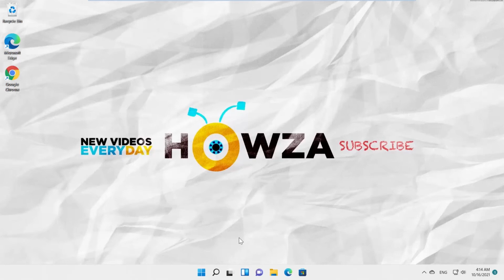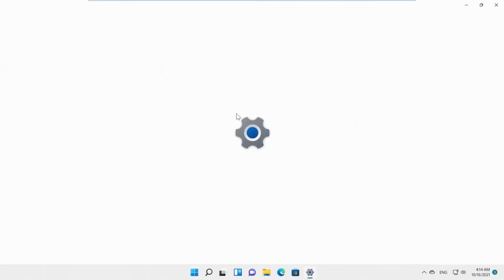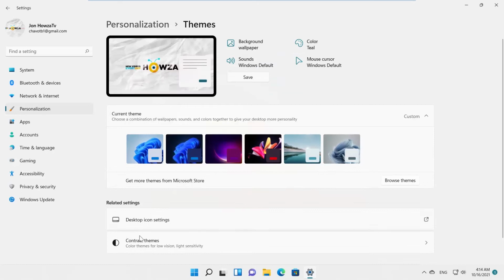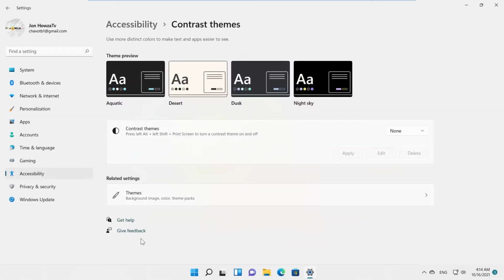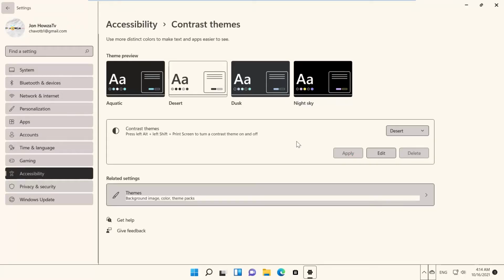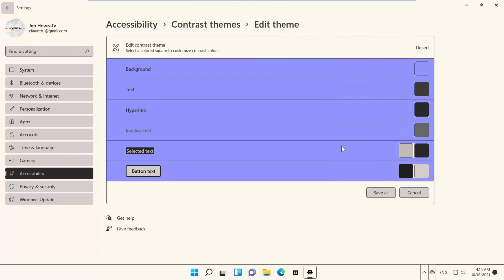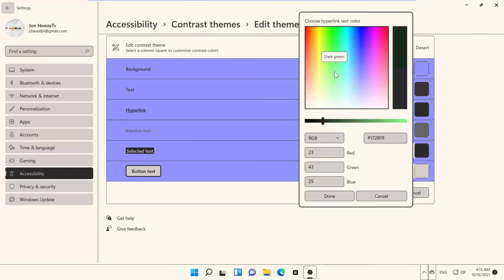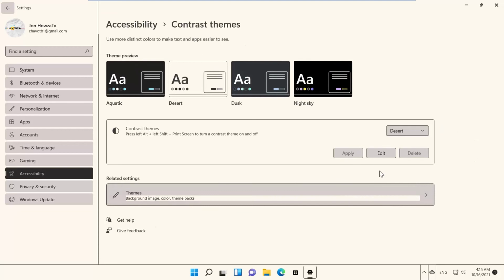How to Change Contrast Themes in Windows 11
Hey! Welcome to HOWZA channel! In today's video, we will show you how to change contrast themes in Windows 11.
Click on the windows icon. Select Settings from the menu.
Select Personalization from the left side list. Go to Themes.
 Scroll down and look for Contrast themes. Look for Contrast Themes option. Click on the drop-down list. Choose the theme that you want from the list: aquatic, desert, dusk or night sky. Click on Apply to save the changes.
Click on Edit to make changes to your theme.
Click on Background. Choose the background color that you want. Click on Done to apply.
Click on Text. Choose the text color that you want. Click on Done to apply.
Click on Hyperlink. Choose the hyperlink color that you want. Click on Done to apply.
Change any other settings that you want. Click on Save as to save theme settings.
If you want to disable contrast theme, go to Contrast Themes option. Click on the drop-down list. Choose None from the list. Click on Apply.